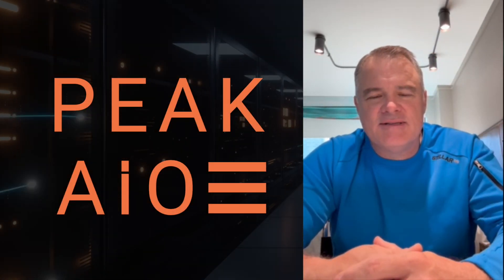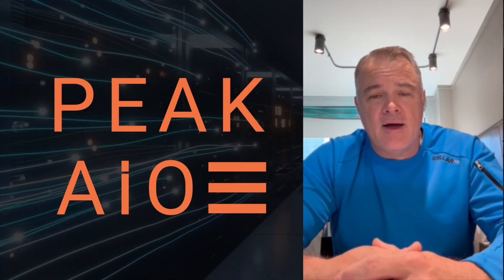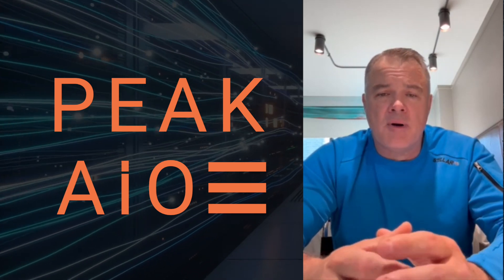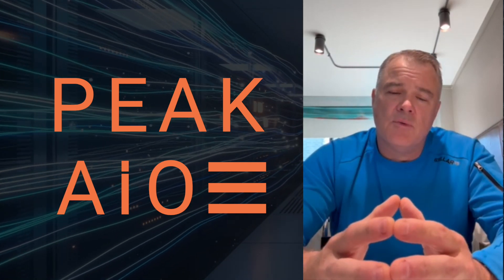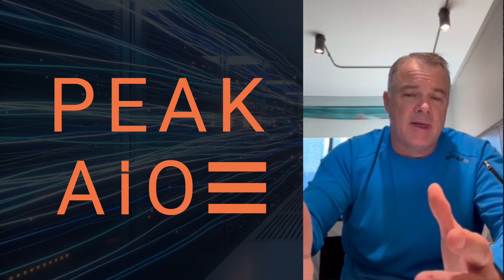SC24 Spotlight Video: Hammerspace and Peak:AIO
Join us for a special VMblog spotlight video ahead of SC24, with Hammerspace and Peak:AIO, two innovative companies that are leading the way, and a must see in the HPC and supercomputing industry.

SC24 is the International Conference for High Performance Computing, Networking, Storage, and Analysis.

In this video, you will learn about each company:

Hammerspace is radically changing how unstructured data is used and preserved. Our Global Data Platform unifies unstructured data across edge, data centers, and clouds. It provides extreme parallel performance for AI, GPUs, and high-speed data analytics, and orchestrates data to any location and any storage system. This eliminates data silos and makes data an instantly accessible resource for users, applications, and compute clusters, no matter where they are located.

PEAK:AIO is a cutting-edge provider of software for the AI market, revolutionizing the way data is stored and processed for AI workloads. Through its innovative solutions, PEAK:AIO delivers unparalleled performance, cost-effectiveness, scalability, and sustainability, empowering organizations to accelerate their AI initiatives and achieve groundbreaking results.

In an era where artificial intelligence and quantum computing are making daily headlines, SC24 arrives at a crucial moment. The supercomputing landscape is undergoing a dramatic transformation, driven by unprecedented demands from AI training, climate modeling, and scientific research. This year's conference theme, "Accelerating Innovation Through HPC," couldn't be more timely as organizations grapple with escalating computational needs and sustainability challenges.